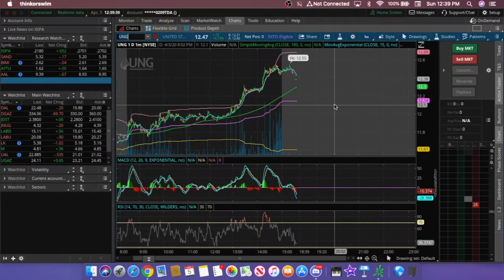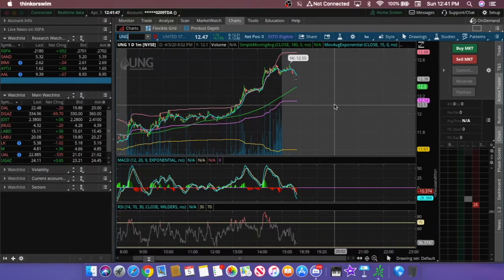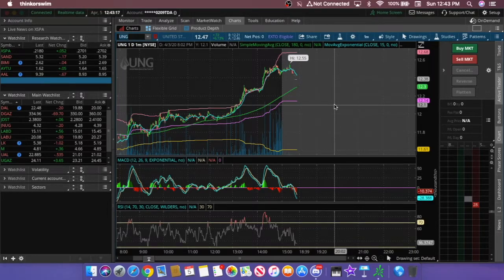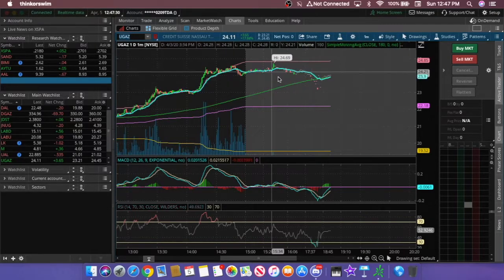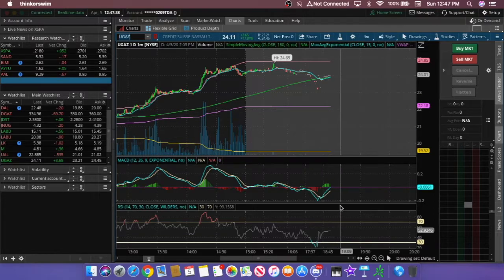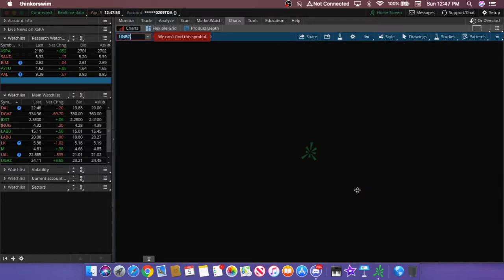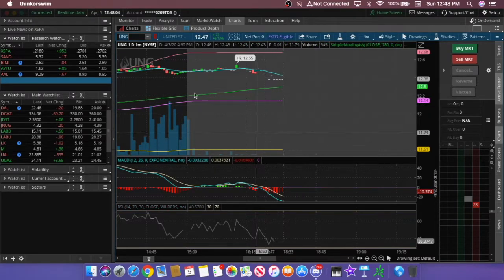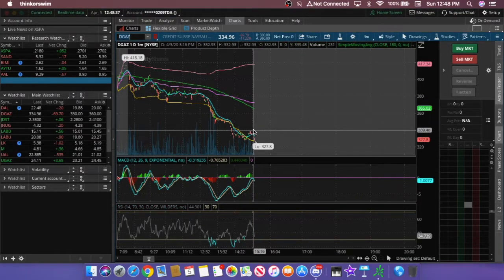How To Trade UGAZ & DGAZ | Future Predictions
Hey, today we will be talking about how to trade UGAZ & DGAZ and also the importance of UNG and its effects. I hope this helps you guys out!

Key things to remember while trading UGAZ & DGAZ

- The difference between UGAZ & DGAZ
- How to evaluate the energy industry
- Recent trends in natural gas stocks
- Leveraged ETF's loose money over time
- These assets decay over time
- Decide whether you are going to Option or Day Trade
- Understand the effect on weather
- Understand the news
- Look at UNG and how it is being effected
- Future /NG